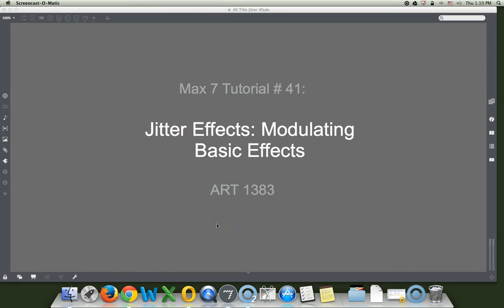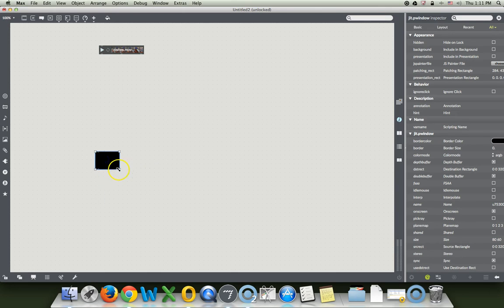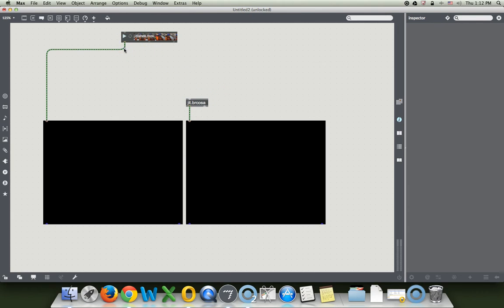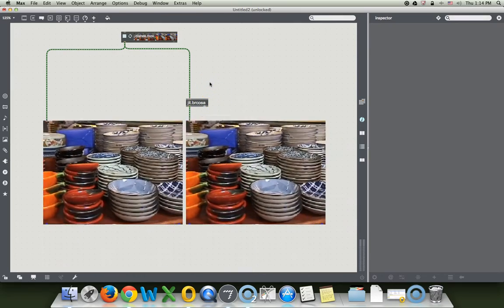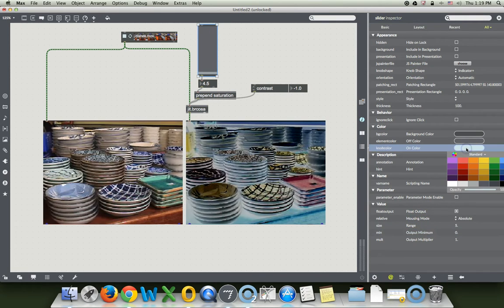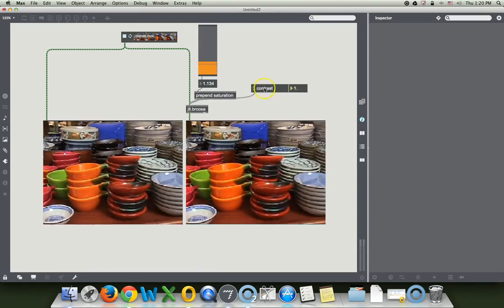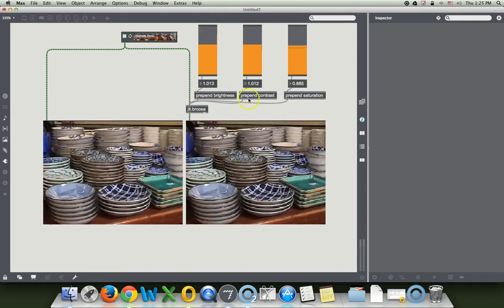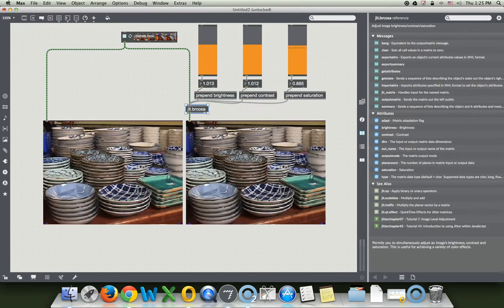Max 7 Tutorial #41: Modulating Basic Effects